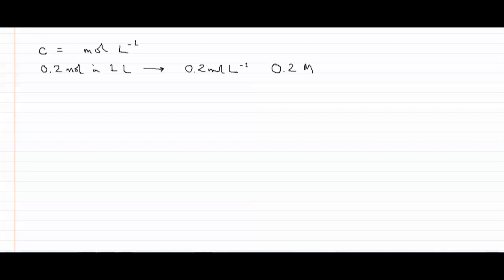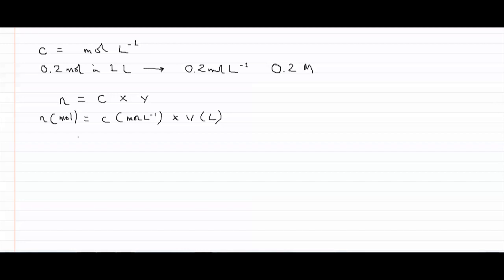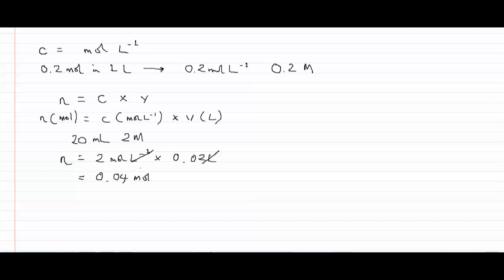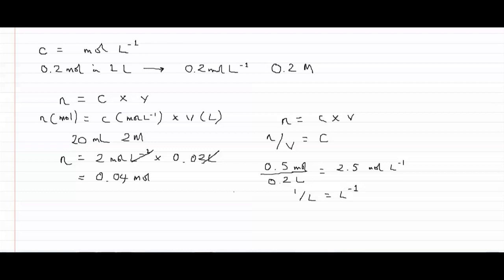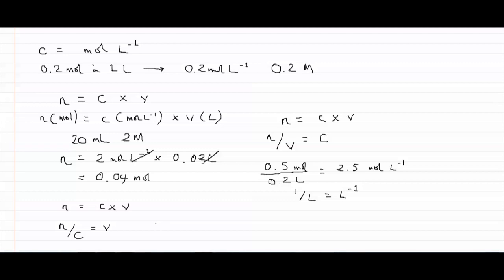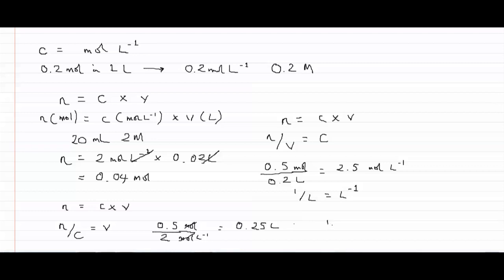Mini Tutorial 2: Working with concentrations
In this Mini Tutorial, Jonathan Crowe explains how we work with concentrations, and how the concentration of a solution is related to the amount of substance present, and the volume of the solution.